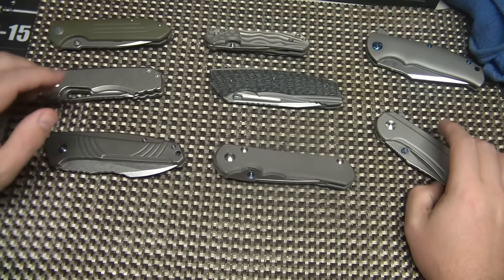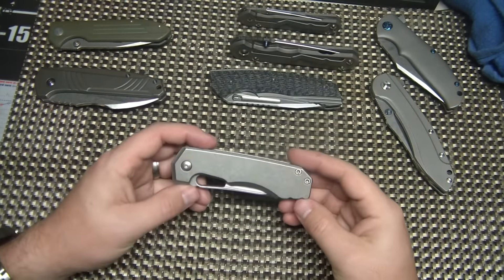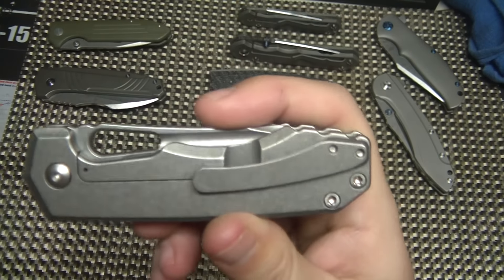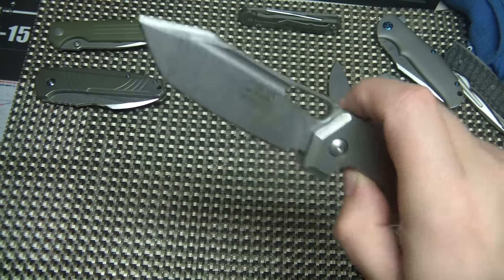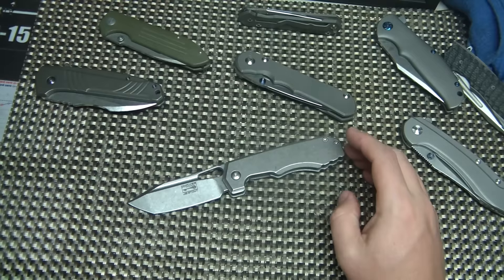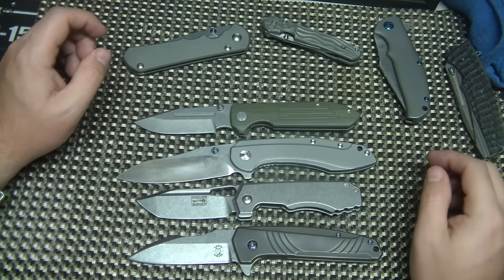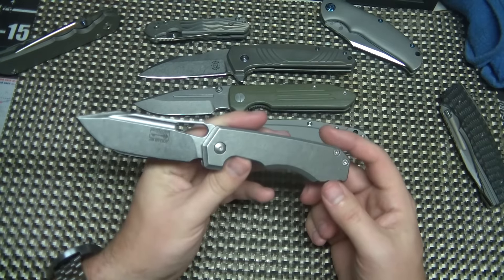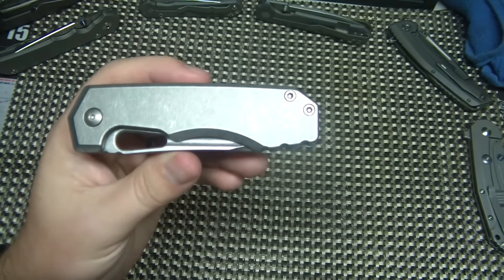Chavez/Stout Megaladon 325 Review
In this video I review the Chavez/Stout colab the Megaladon. This is a medium sized folder that is buttery smooth, with a very useful tanto drop point style blade.